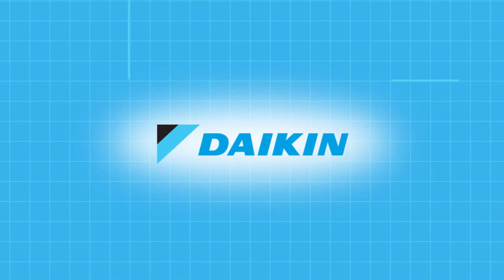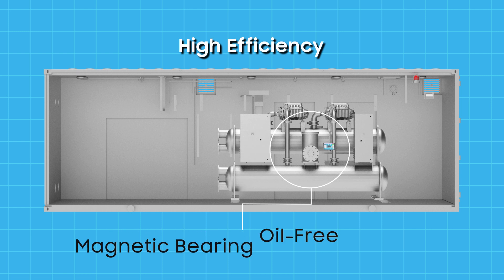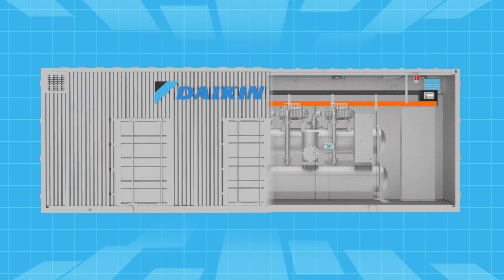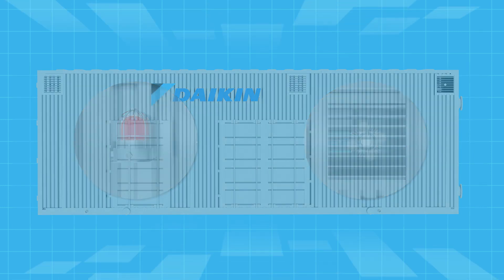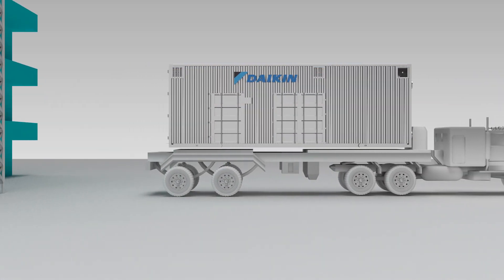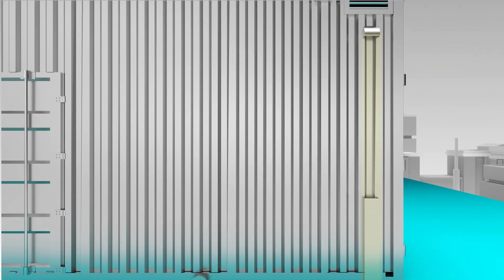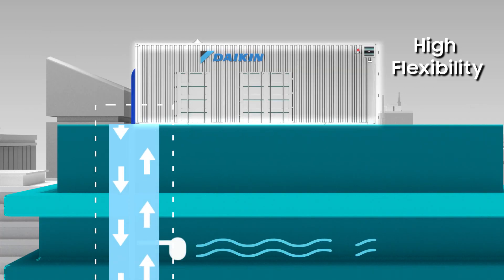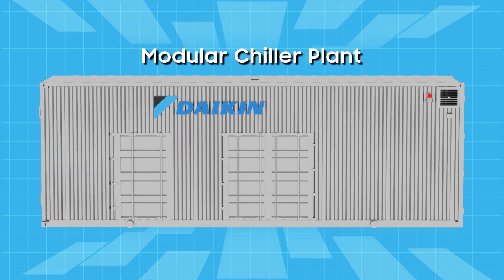Daikin Modular Chiller Plant | Daikin Singapore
As the global HVAC leader, Daikin has designed the plug and play Modular Chiller Plant to deliver high performance with all the benefits of pre-fabrication. The Modular Chiller Plant perfectly combined the most advanced technology with oil-free magnetic bearing water-cooled chillers, pumps with VSD and controls to provide excellent performance.